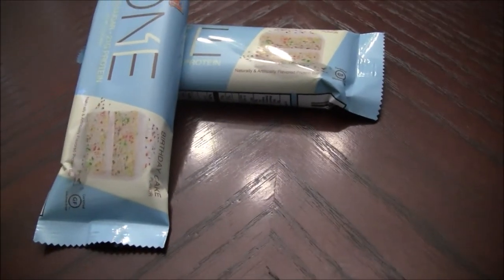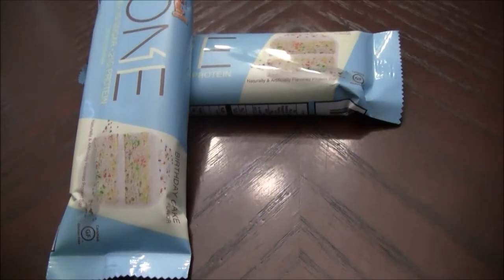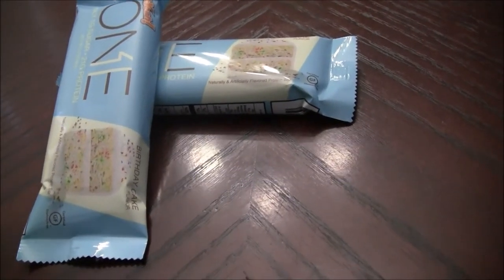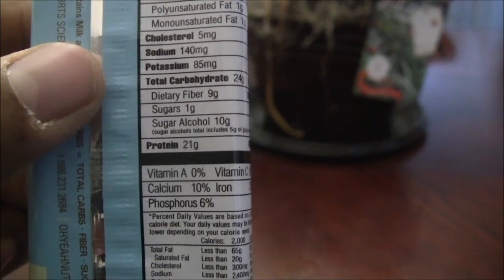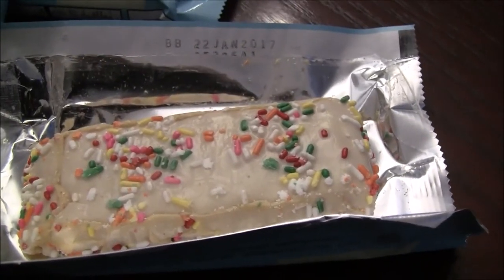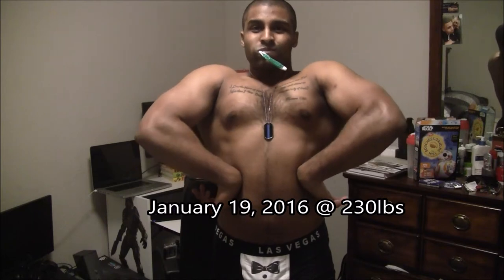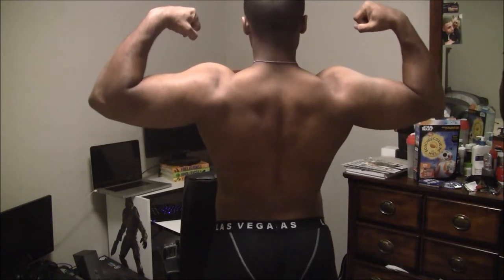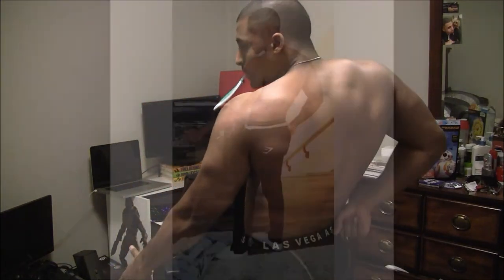Protein Bar Review and Bulk Posing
What up, family!? In this video i'm  going to do a short review of OHYEAH's "ONE" protein bar. I can't speak for the other flavours but the Birthday Cake flavour got me hooked. ;)

Also, in this vid I show you guys what I would usually be self-consious of showing. SOME FAT BOY SEASON posing lol. I'm doing this because I know that this is current weight is only temporary and soon I will shred. Don't critique the posing too hard, I'm only trying to mimic what i've seen. Constructive critique will definitely help me out though :)